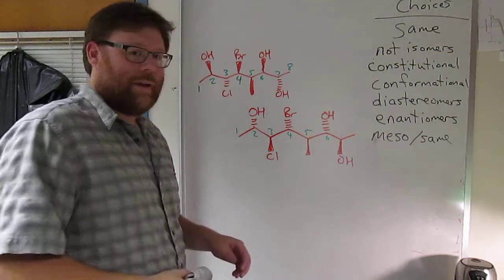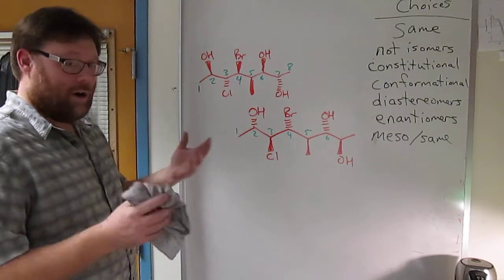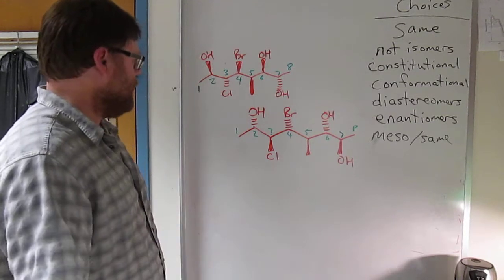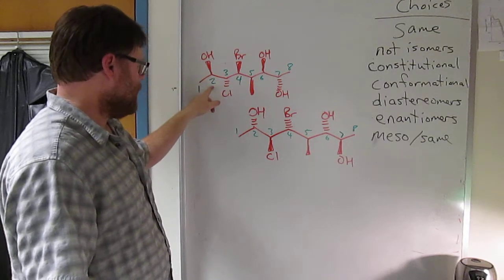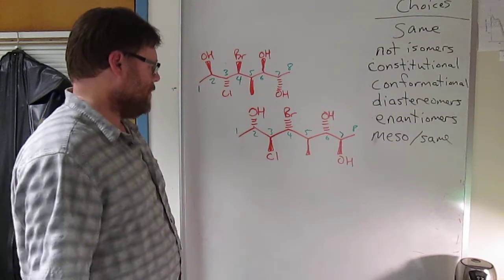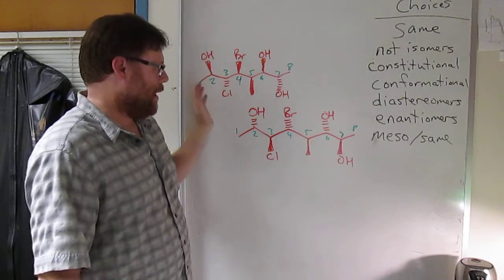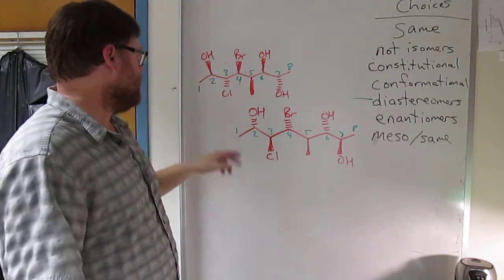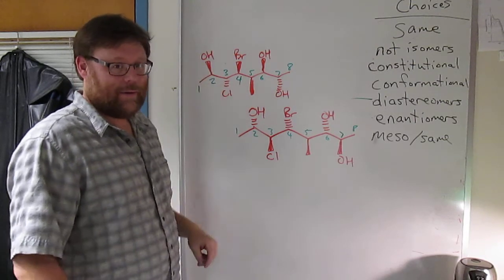What's the relationship? HW 7